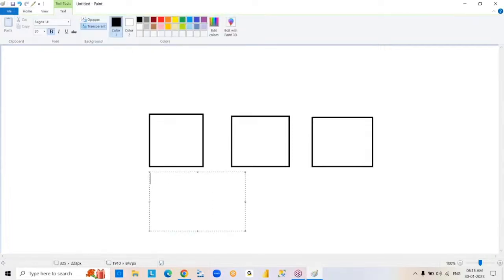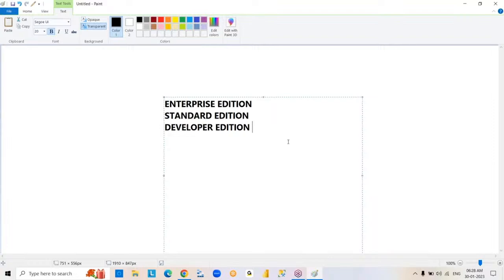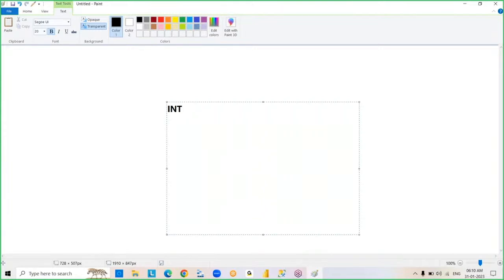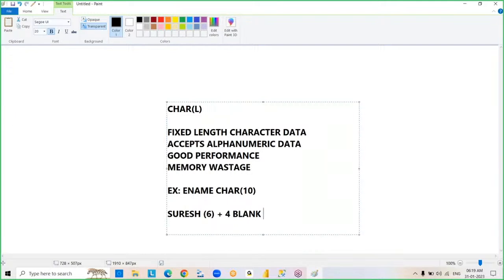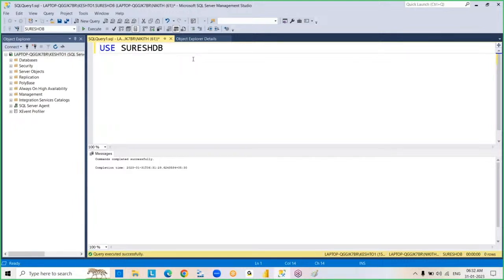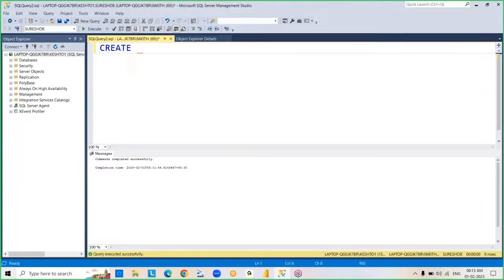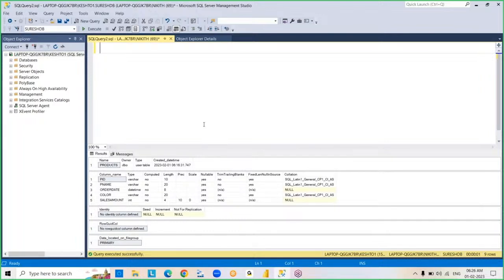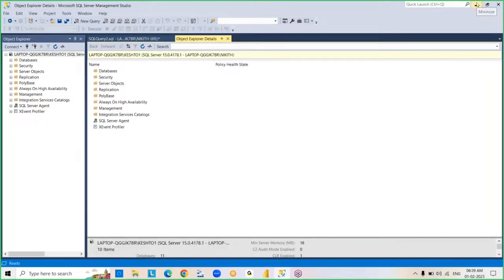SQL SERVER tutorials by Mr. Suresh Vadde Sir